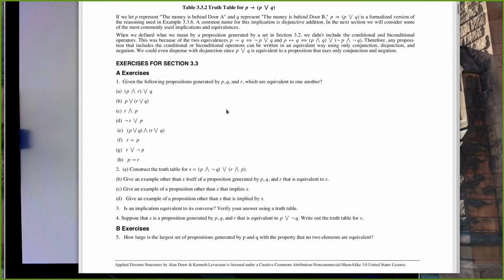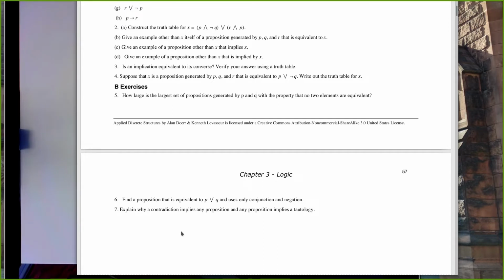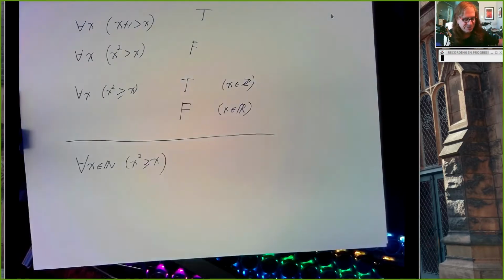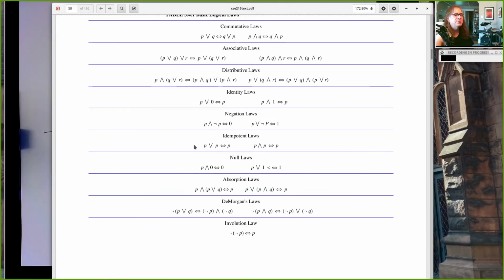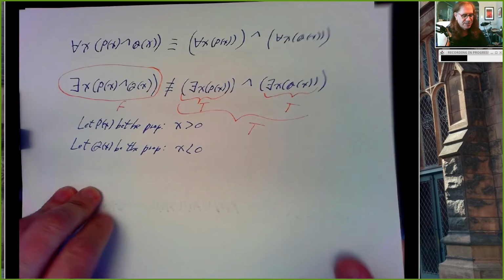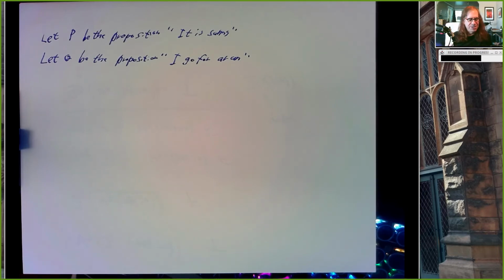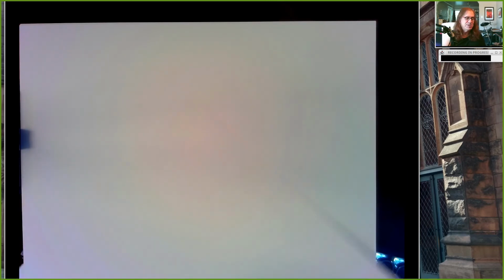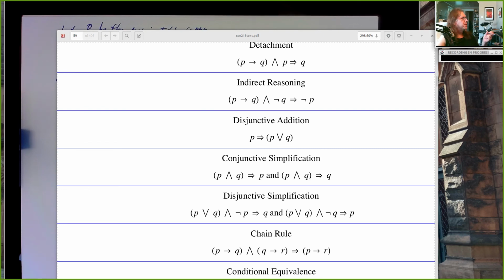CSE215 20211004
01:15 HW 2 (3.3 #2)
11:34 tests
12:44 notes etc
15:22 Quantifiers
26:02 negations
30:05 P(n)
46:51 nested quantifiers
51:54 E!
57:14 Rules of Inference
1:17:32 examples